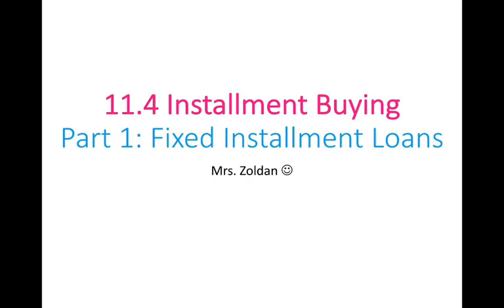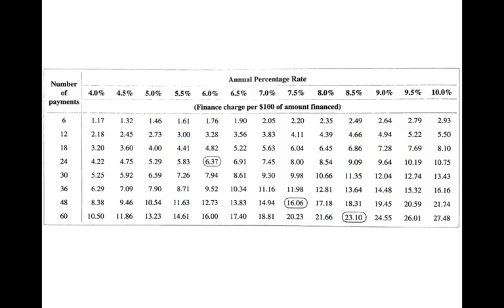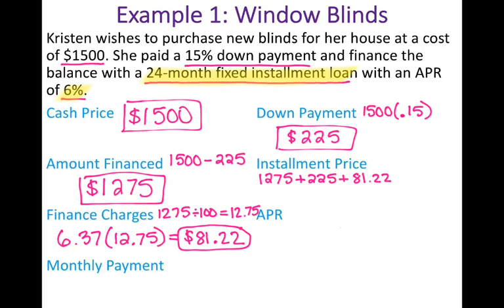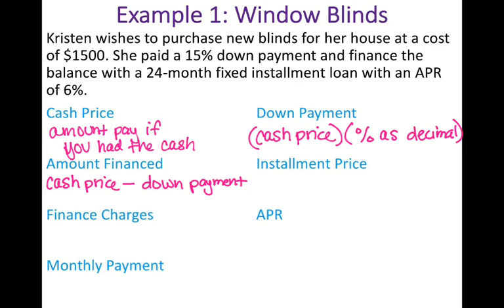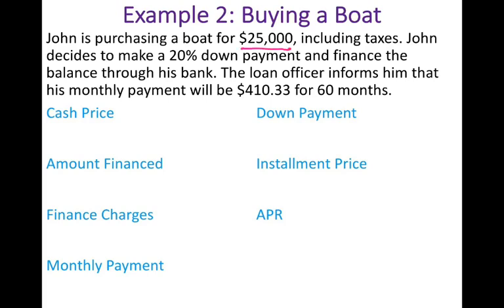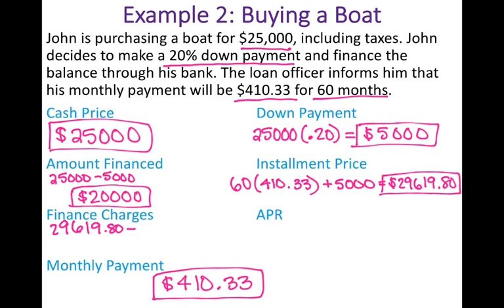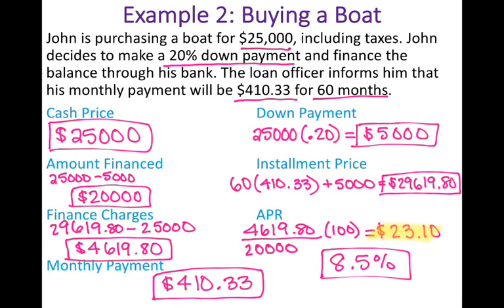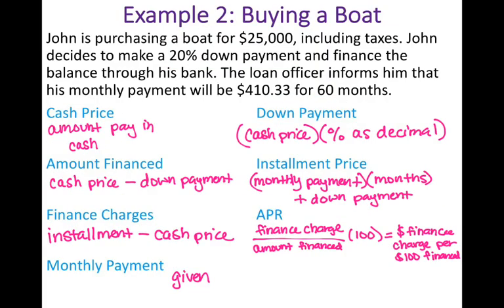College Math: 11.4 Part 1 Fixed Installment Loans